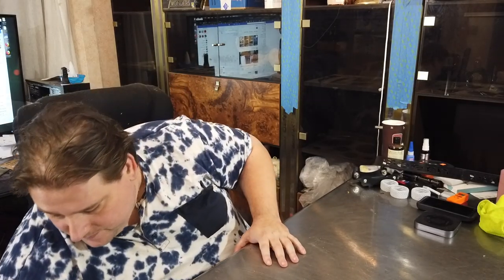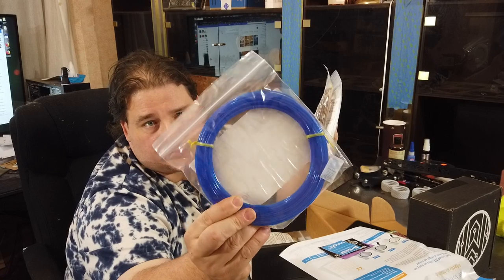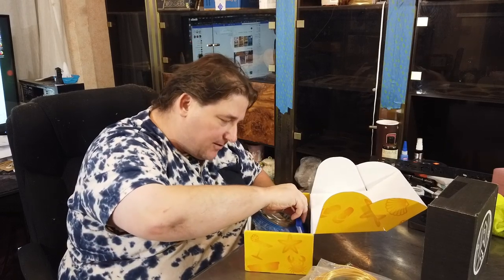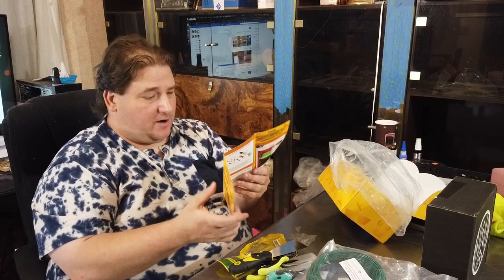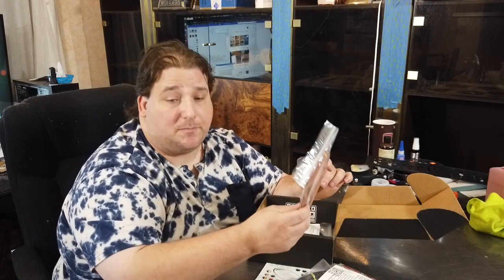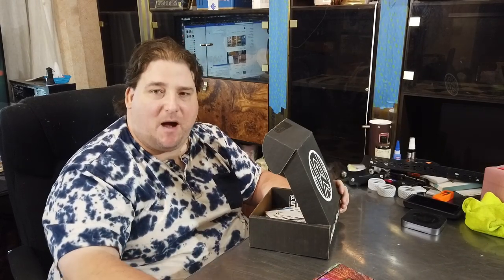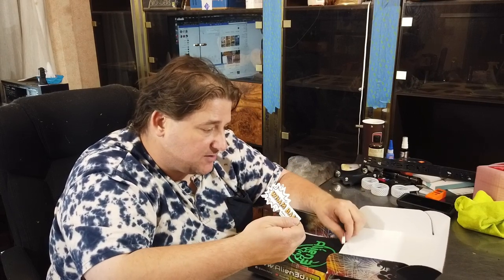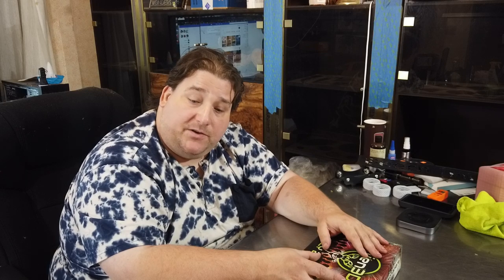Filament Subscription Boxes Makerbox and Alien3D June & July 2019 T3DP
Makerbox

Support Me?

Filament
Amazon Filament Favorites

Saintsmart Filament